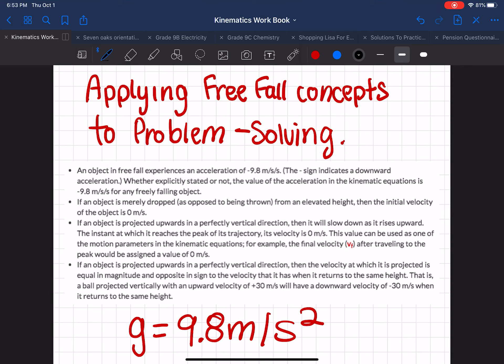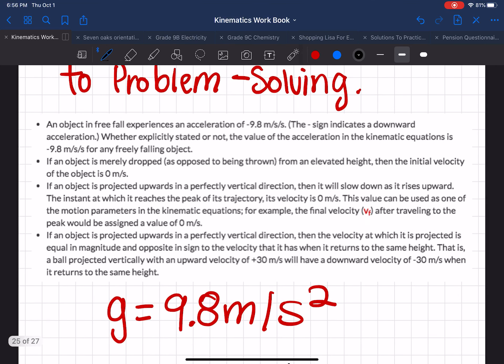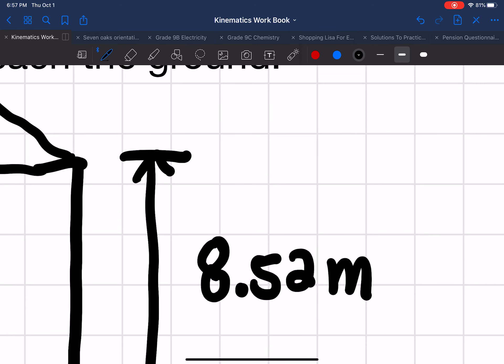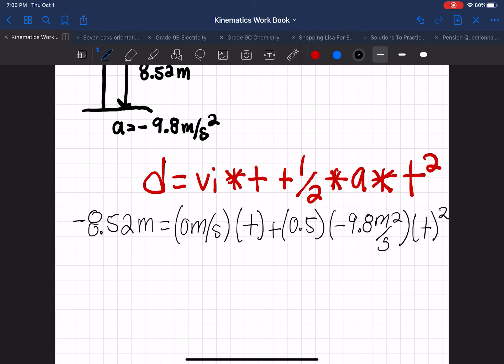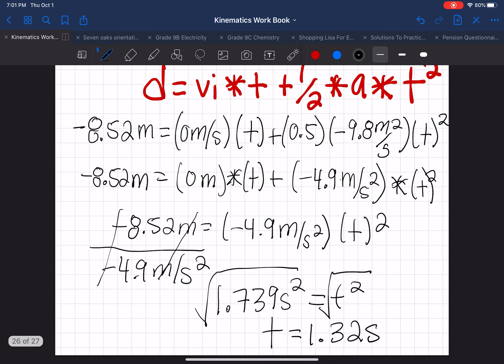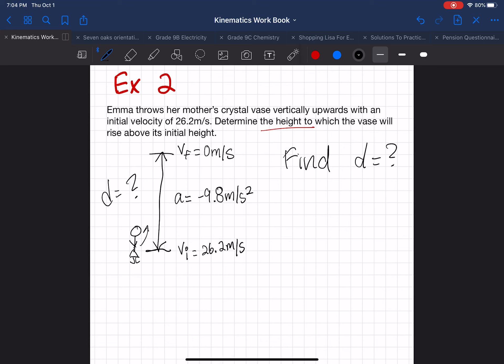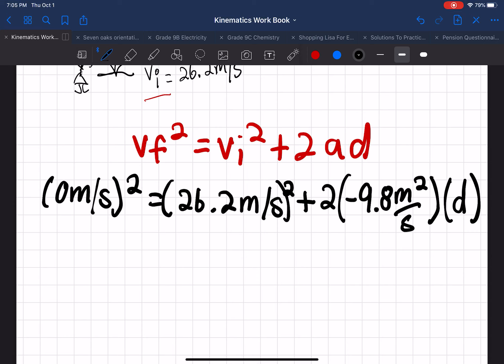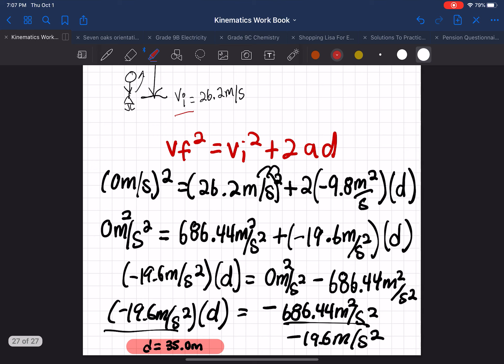Strategies and examples using kinematic formulas for Free Falling examples.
All the best. - Ms. Huang